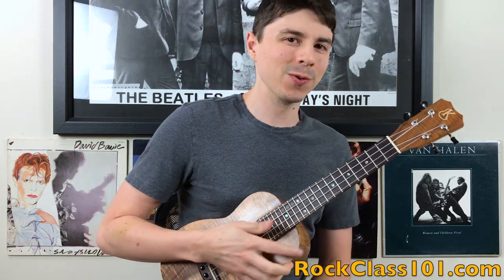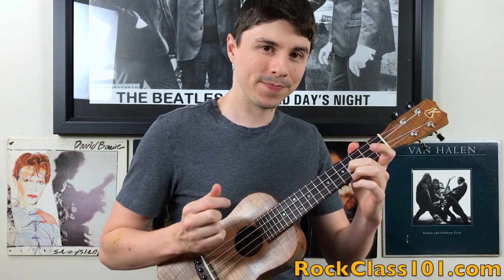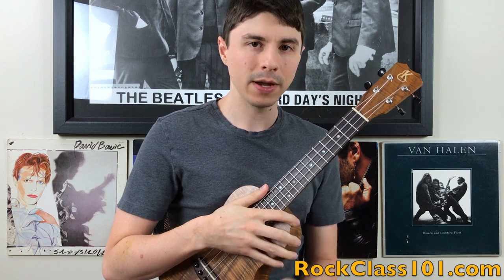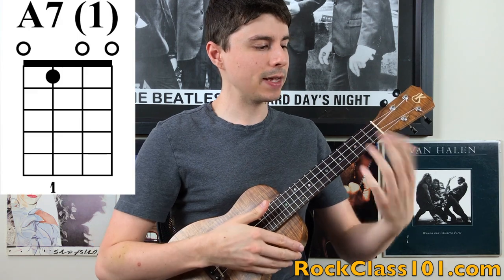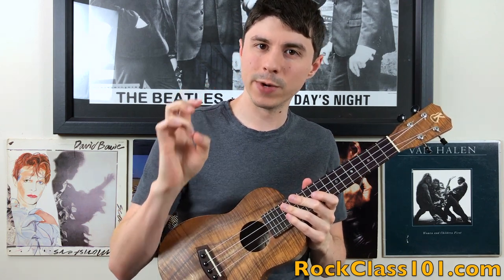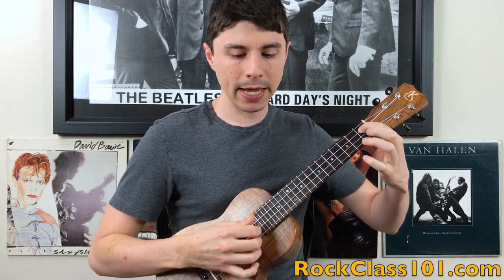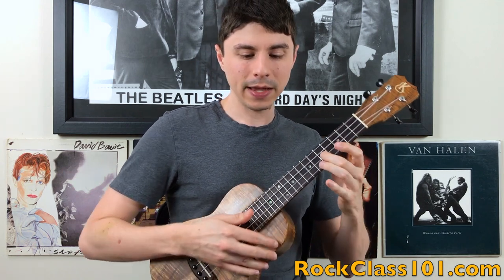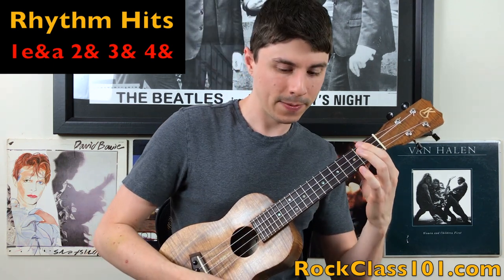Learn 3 Eastern Melodies on Ukulele || Fingerpicking Etude no. 12 (Ukulele Tutorial)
In this etude, you will learn and use the Gypsy Major scale to create an exotic Eastern sound. In its simplest terms, this scale can be thought of as the Major scale with two altered notes (b2 and b6); resulting in the formula of: 1 b2 3 4 5 b6 7. For this piece, we will be playing out of the A Gypsy Major scale:

If you’d like to learn more on how scales are formed and altered, check out our in-depth course on An Introduction to Music Theory & Jamming (link below).

As far as the composition itself, this etude contains 3 Melodies. Melody A is a single note passage that makes use of a wide, pronounced vibrato (lesson link below) to create an intense dynamic. Melody B continues the theme from Fingerpicking Etude no. 11 (link below); which saw us focus on increasing the precision of our right hand attack. While Melody C is all about sustaining our notes when fingerpicking chords to create a hauntingly beautiful timbre.

An Introduction to Music Theory & Jamming Course - Deep Dive into Theory

Fingerpicking Etude no. 11 - Develop precision in your right hand picking and strumming attack